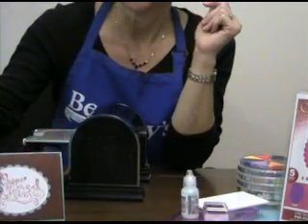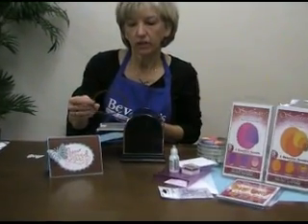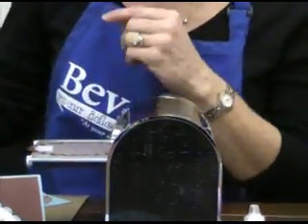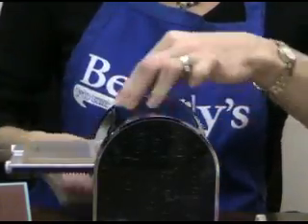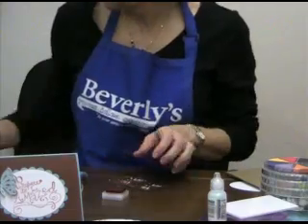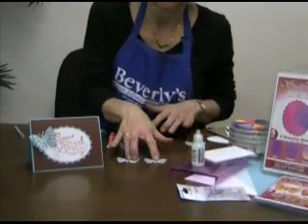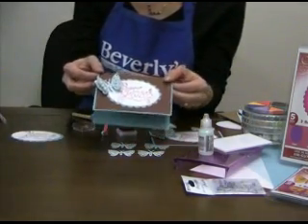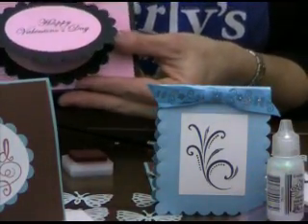Nestabilities Die Cut Cards Tutorial | Beverly's How-To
Create a beautiful hand-made holiday card with die cut butterflies and ovals using Nestabilities Diecuts. Beverly's shows you how!